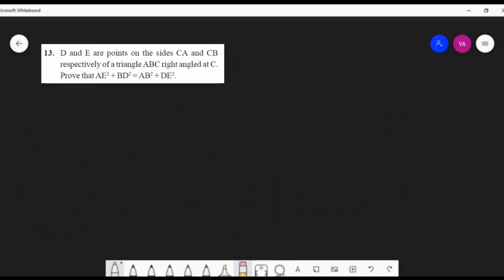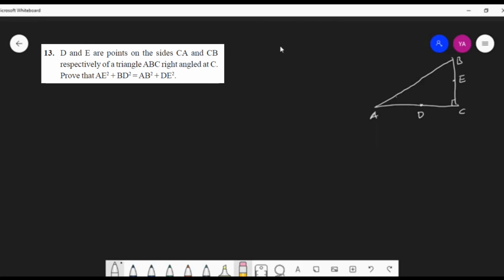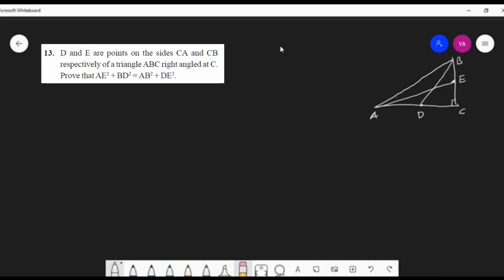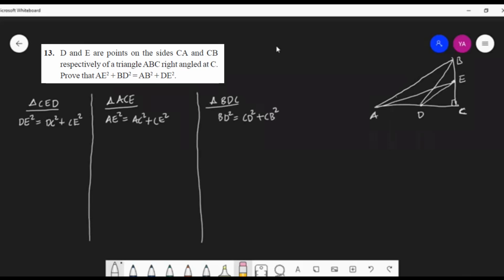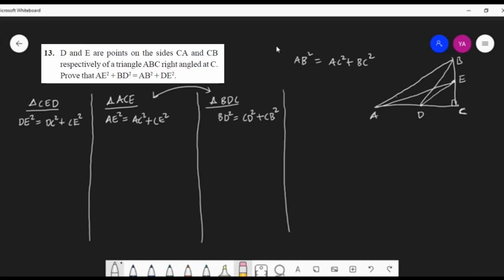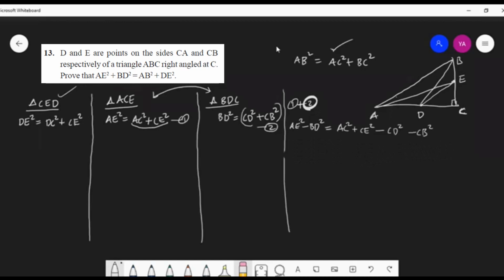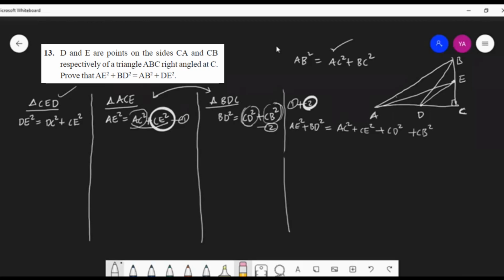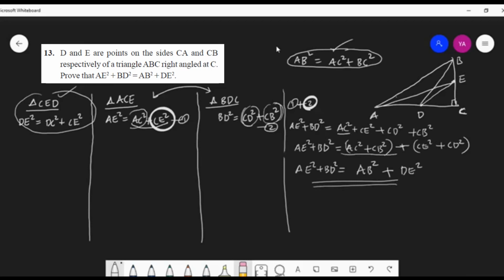TRIANGLES 30 | Pythagoras Theorem | Problems Part-8 | Class10 Maths CBSE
Sample questions of the topic 'Pythagoras Theorem' Part-8 | Exercise 6.5 Qn.13 |  Chapter 6, Triangles of Class 10 Mathematics, CBSE | Lesson by Yasar Arafath in English.